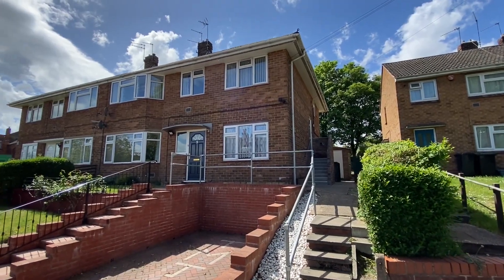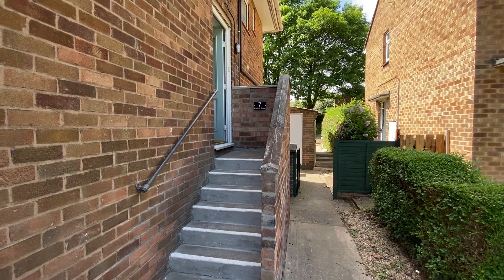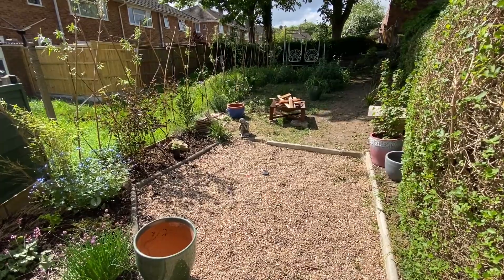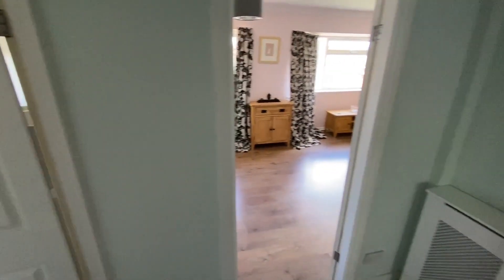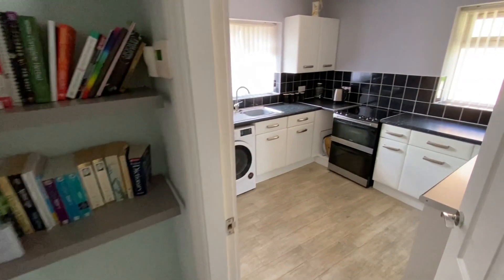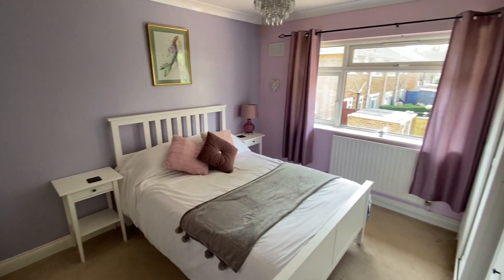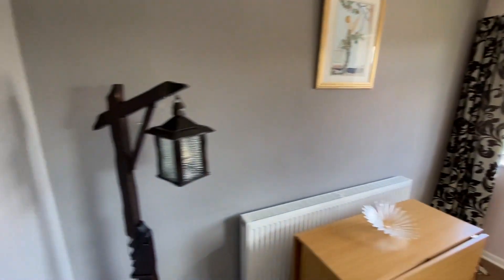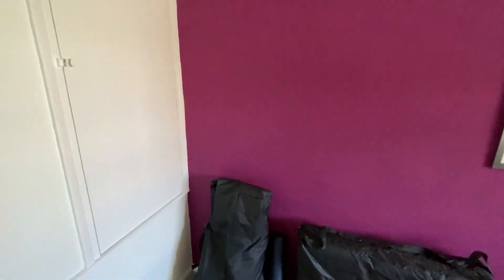Video Tour - Redhill Road